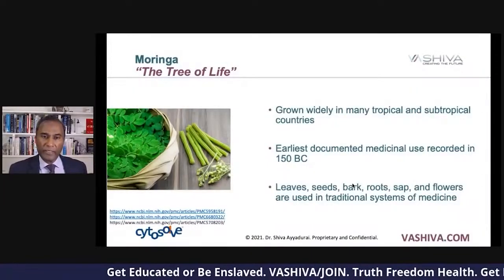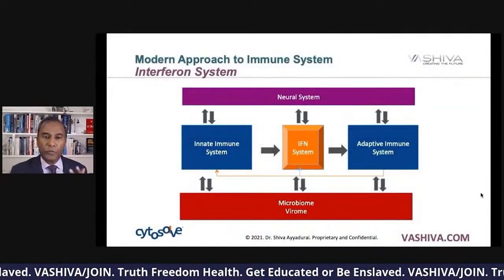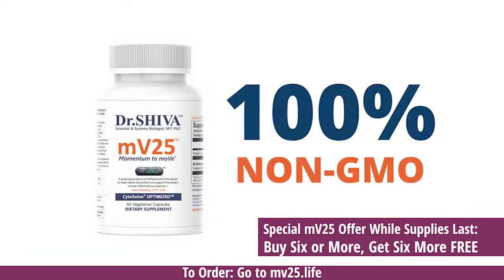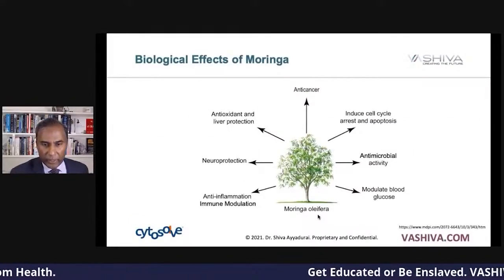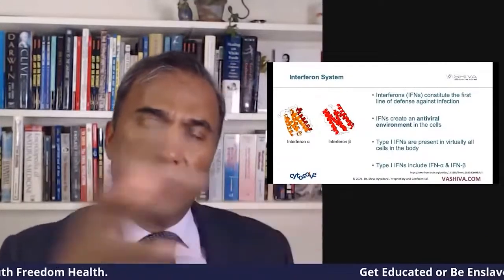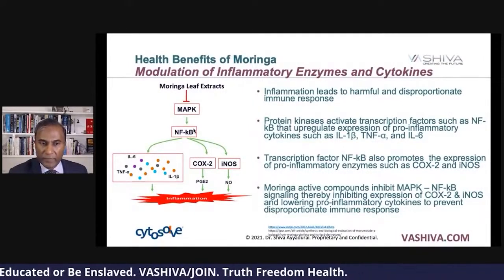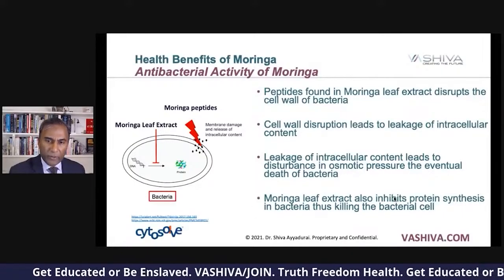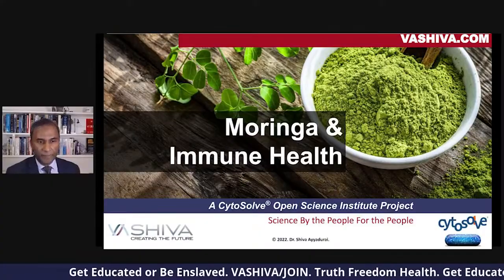Dr.SHIVA: Moringa & Immune Health - A Cytosolve® Analysis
CytoSolve® reveals Moringa affects several molecular pathways involved in IMMUNE HEALTH

CytoSolve® was invented by Dr.SHIVA at MIT to discover healing compounds from nature w/o animal testing for TruthFreedomHealth.com